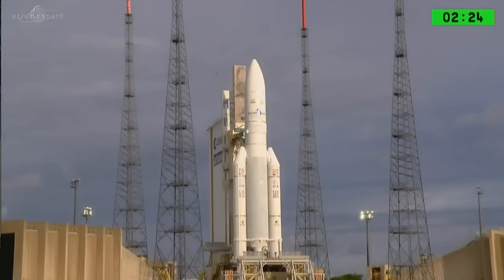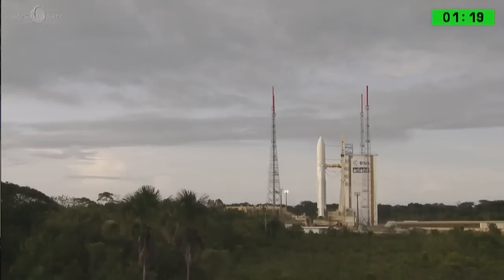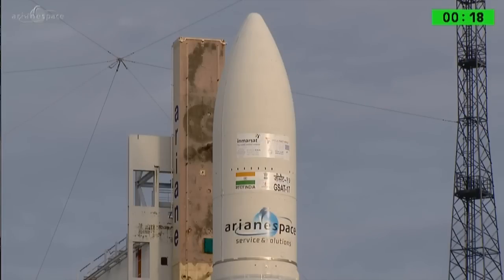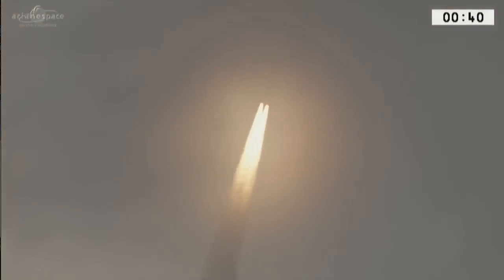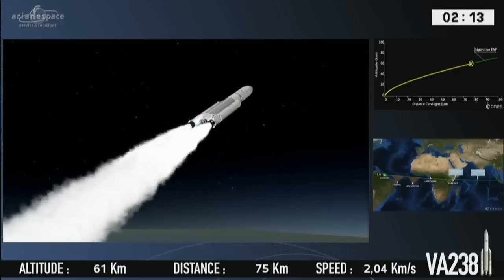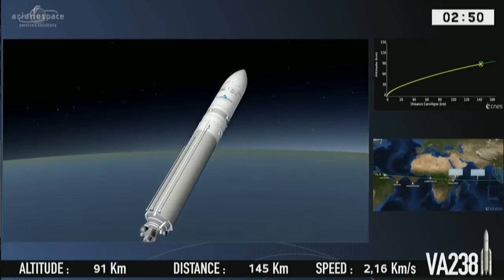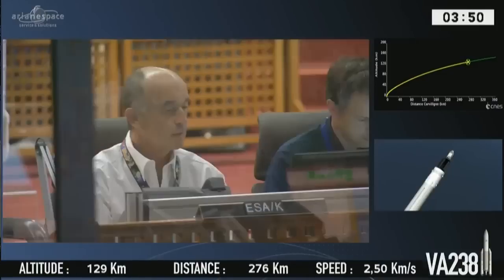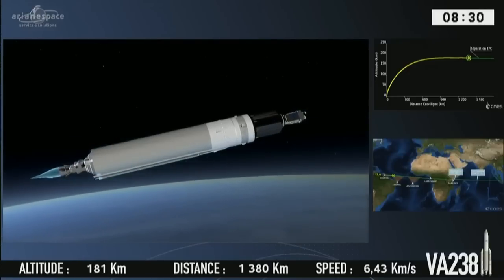Ariane 5 VA238 Launched GSAT 17 of ISRO and Hellas Sat 3 Successfully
An Ariane 5 ECA rocket VA238 launched two satellites, GSAT-17 and Hellas Sat 3-Inmarsat S EAN , from Ariane Launch Complex No. 3 (ELA 3) at Guiana Space Centre in Kourou, French Guiana, on 28 June 2017, at 21:15 UTC (18:15 local time). Hellas Sat 3-Inmarsat S EAN is a “condosat” for Hellas Sat and Inmarsat. GSAT-17 is a telecom satellites launched for the Indian Space Research Organization (ISRO). VA238 was the 290th mission for the Ariane family of launchers and the 80th successful consecutive launch for Ariane 5.

Credit:
Arianespace